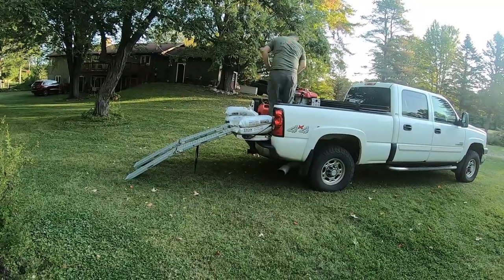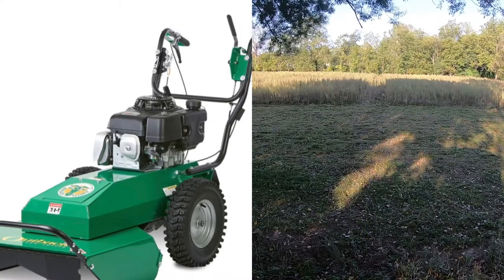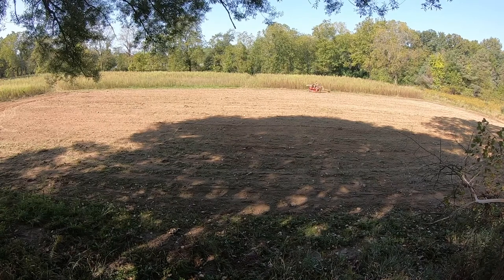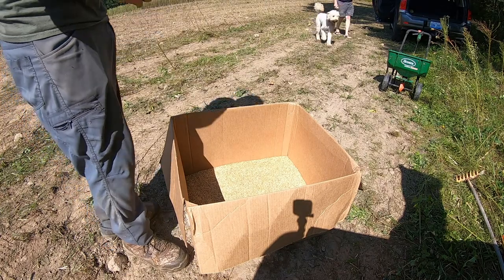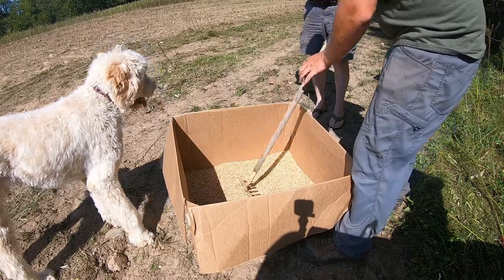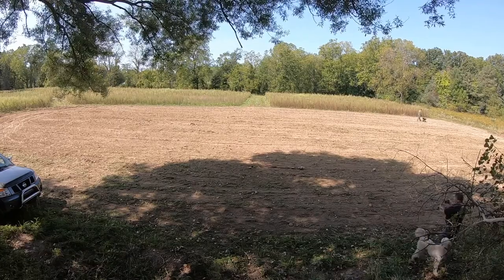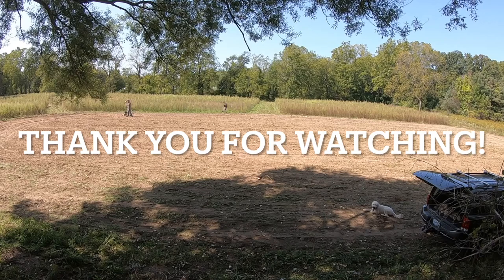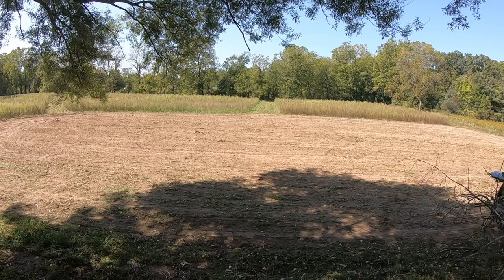Whitetail Food Plot How To "Do It Yourself" Keep your deer coming in regularly.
Here in this video we put a couple food plots in on the property myself and a couple others hunt to help better our chances at seeing deer and being more successful. We go step by step of the products used, machinary and the end results. We used a Brassica Blend with Oats as the filler crop. And used 12-12-12 fertilizer to get the soil to the right ph balance to grow in full.